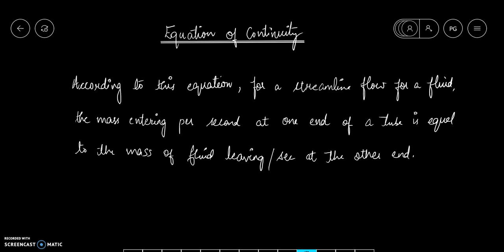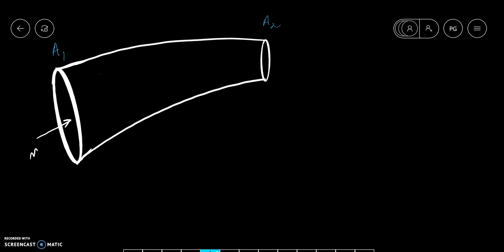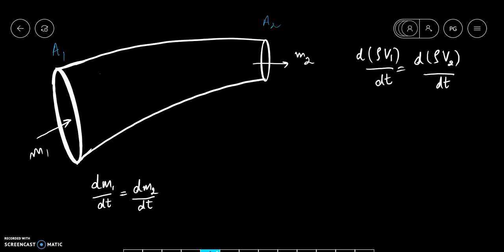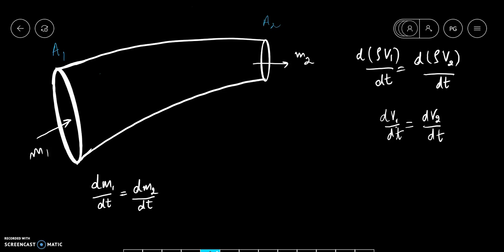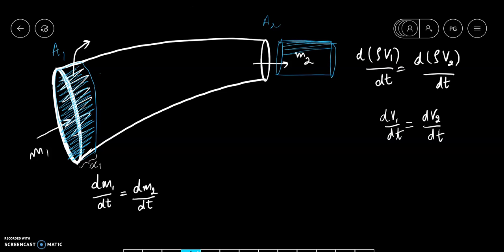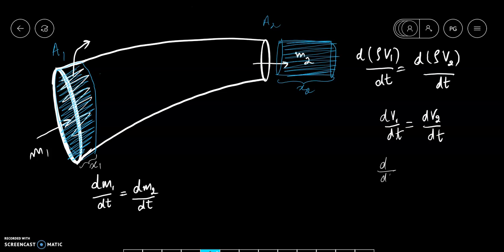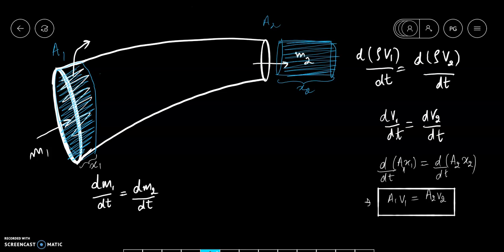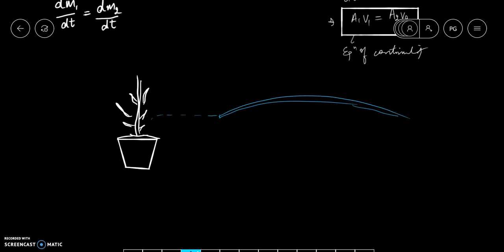Class XI Mechanical Properties of Fluids- Equation of Continuity (Part 13)